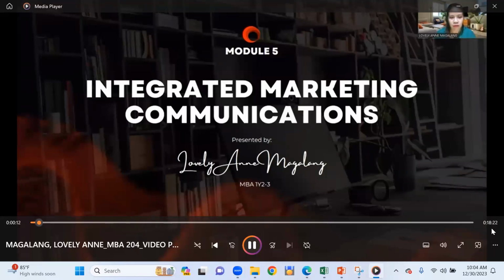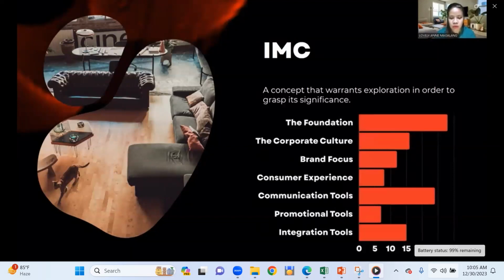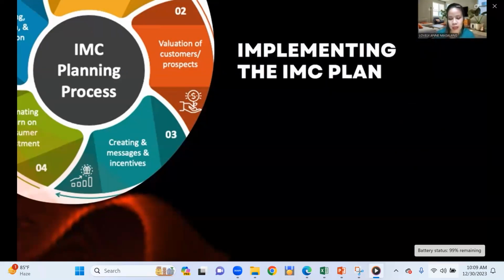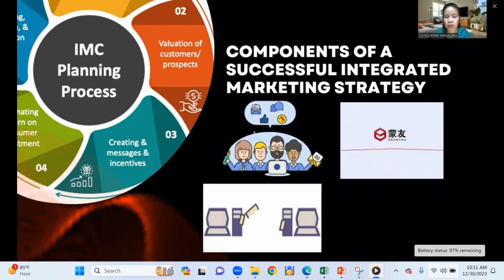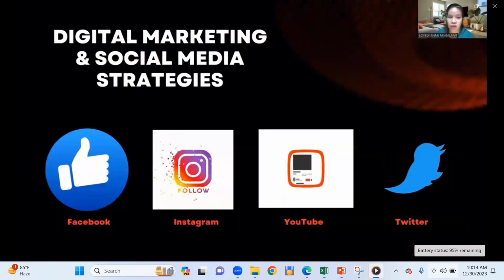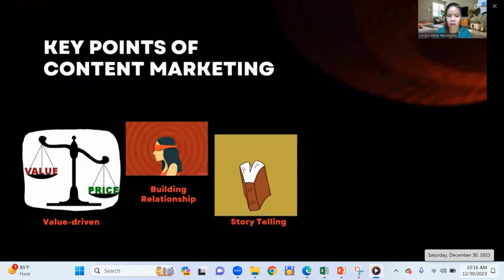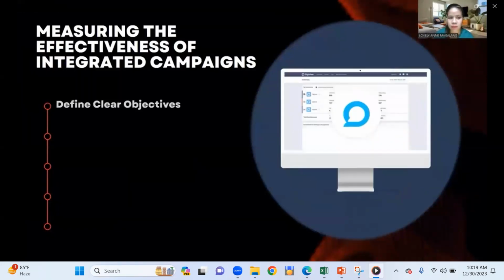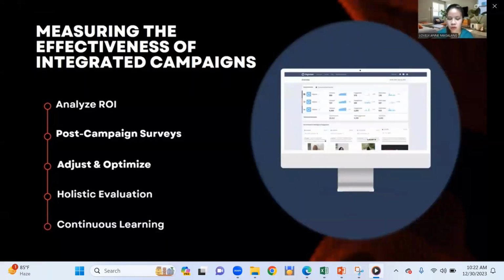Integrated Marketing Communication